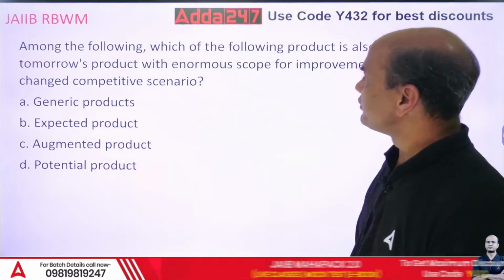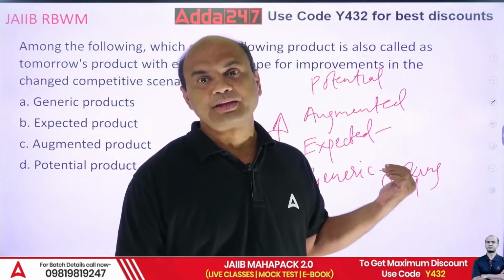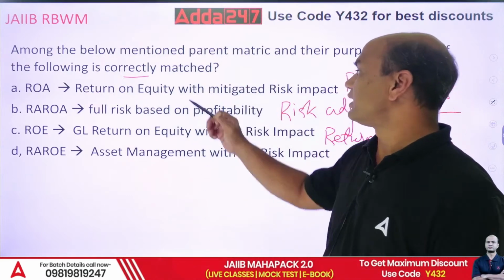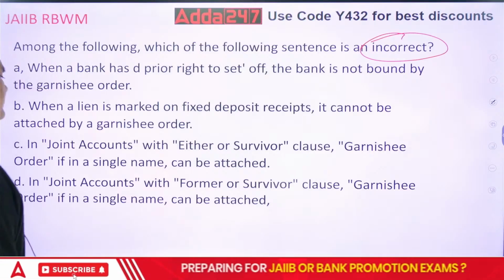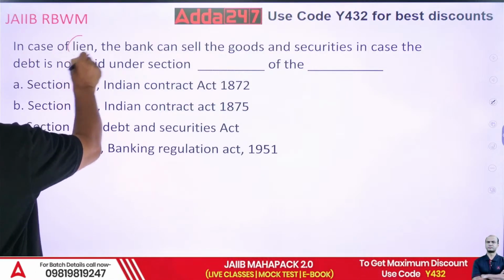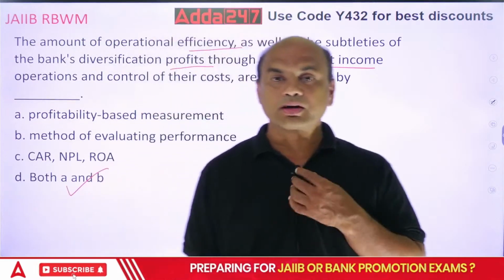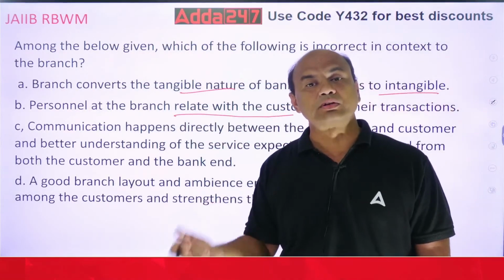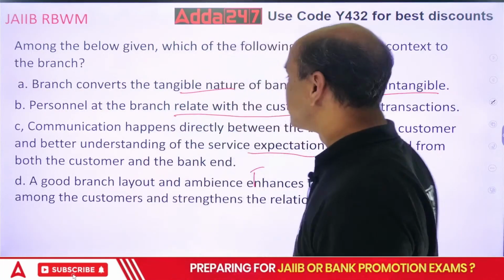HERO to SUPERHERO | JAIIB Nov 2025 | RBWM | Class 16 | Vishal Mantri | English Medium